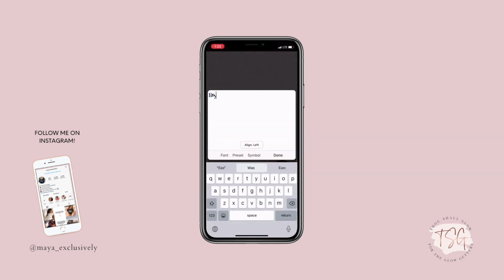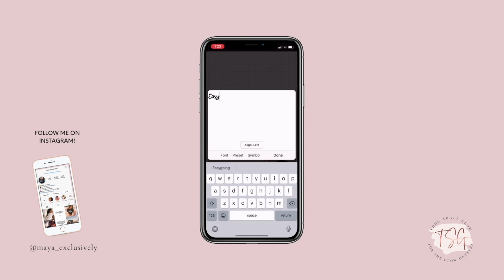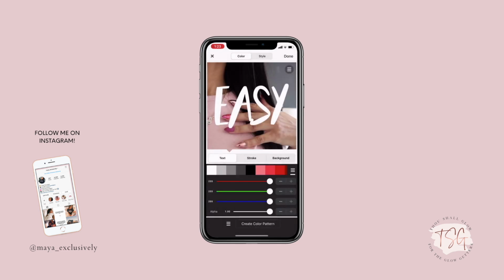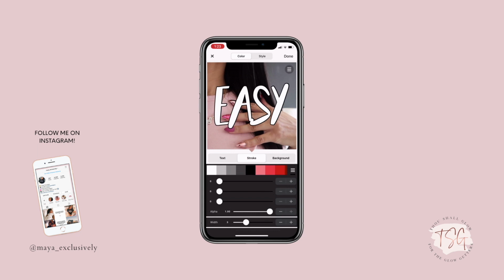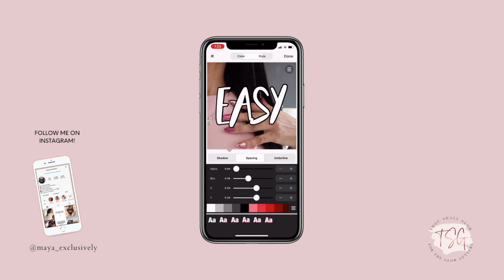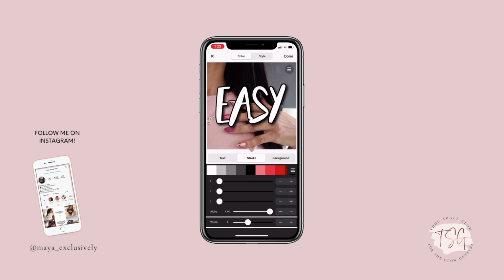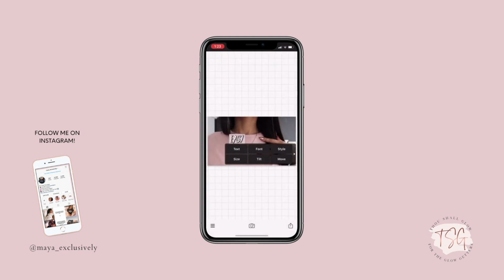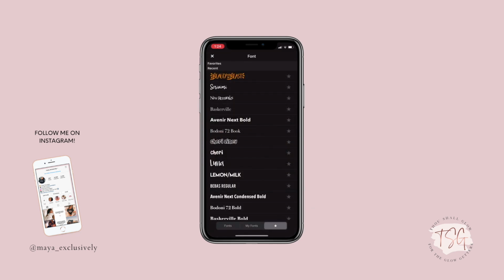HOW TO CREATE THUMBNAILS FOR YOUTUBE | Easy tutorial!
Today I'm showing you how to create a custom eye-catching thumbnail you can add to your video uploads!

If you've been wanting to know how to get a professional-looking thumbnail that more established YouTubers have that make viewers want to click their videos, follow along with this tutorial as I teach you how to do it step by step!

I ain't on Snapchat LOL

🎥 Tools of the Trade :

MY CAMERA:

MEMORY CARD:

TABLETOP TRIPOD:

TALL TRIPOD:

♡♡ Trade Secrets ♡♡
Hi I'm Maya, Creator, Business Owner, and Mama. My goal is to provide you with videos that make the "impossible" easy.

💕, Maya
💌 Send me letters or products to review! 📦

This video and description contain affiliate links, which means that if you click on one of the qualifying product links, I’ll receive a small commission if you decide to make a purchase. This does not cost you anything but helps creators like me to keep pumping out high quality content. : )